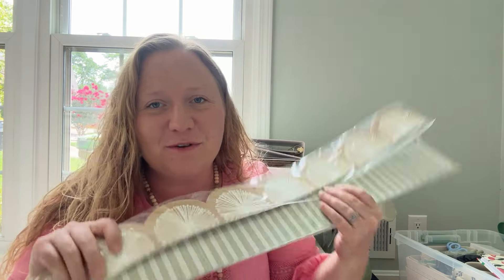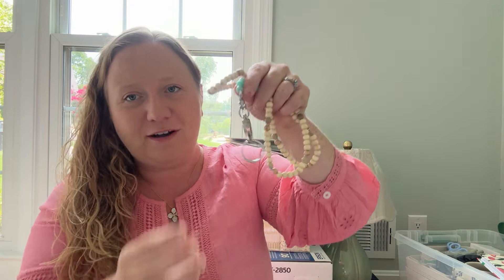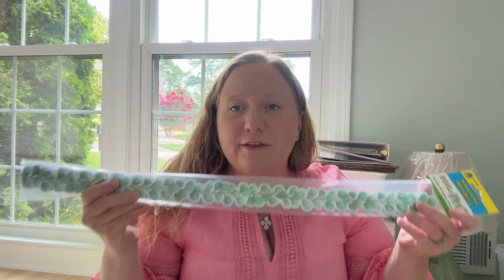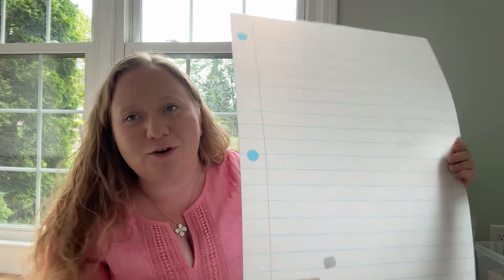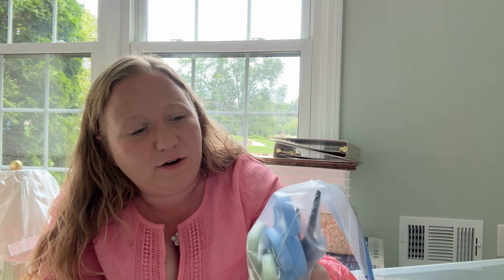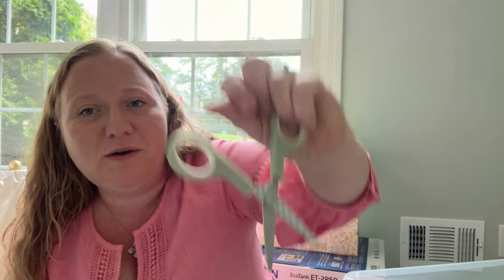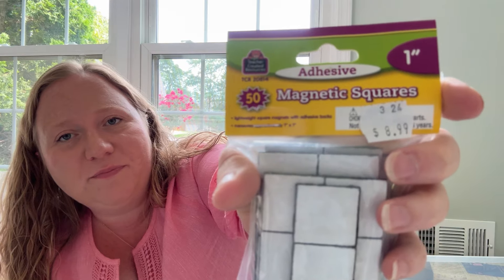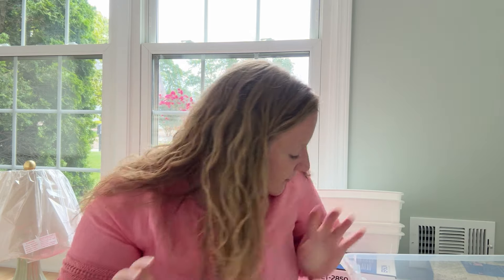I'M RETURNING TO TEACHING AFTER 3 YEARS! What I'm buying for my classroom.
Here are all the links to the items mentioned in the video above and my classroom essentials:
(0:00) Intro
(4:05) Cottage Sage Green Stripes Trim
(5:35) Natural Poms Trim
(6:30) Light Maple Wood Better Than Paper Bulletin Board Roll
Ocean Mural for classroom wall
Cordless touch light (for those dark corners of the classroom)
Calming Cloud Florescent Light Covers
(3:00) Lanyard
(11:35) Large Dry erase Calendar to use for absent students
Coastal Clipboard with storage
Highlighters for students
Faith Highlighters for Teacher
Desk Cleaner that smells amazing
(12:30) Store supplies
(24:15) Laminator
Lamination pages
(25:15) White Cardstock
(25:30) Pastel Paperclips
Pastel Binder clips with smiley faces
Pastel Binder clips all sizes
(28:00) Post-Its
(30:00) Skinny expo markers for students
Colored Expo Markers
Sharpie Multi-Pack
Hole Punch
Neutral Colored Post-its
Excellent Pencil Sharpener
(8:55) Poster Pack Option 1
Poster Pack Option 2
(33:00) Final Thoughts

I'm so glad you're here. My name is Morgan and I'm a Jesus-loving, mama of four that is full of mistakes and love. If you want to sneak a peak into our fun and messy lives, keep watching. I love talking about all things faith, homemaking, gardening, and family. Sometimes when it seems too much, I am reminded to stop and smell the Lilacs! My favorite plant that reminds me of my grandma, and all things lovely. I also love to hear from you in the comments, because you are why I do what I do!
I also keep a blog at cracksintheveil.com if you would like to read more of my writing. Thanks for stopping by.